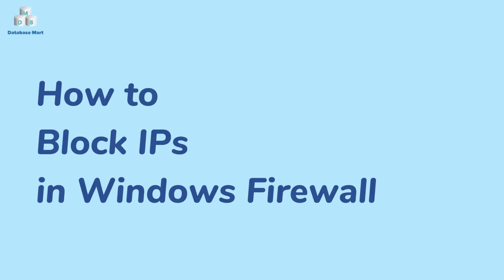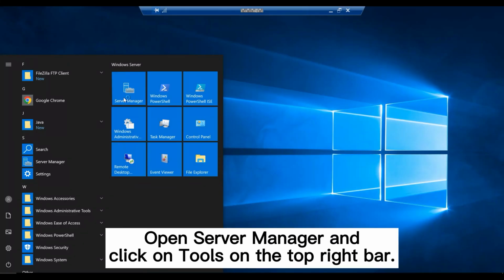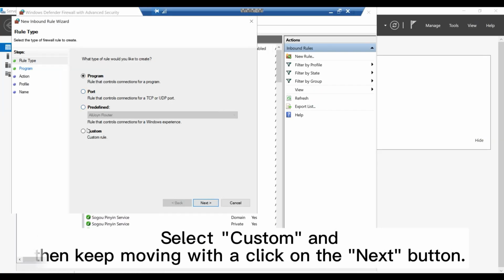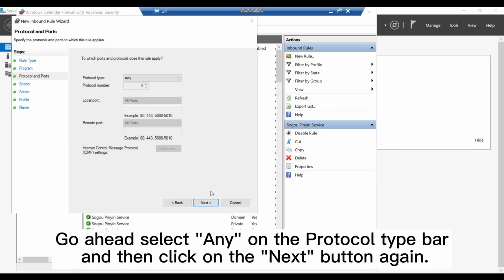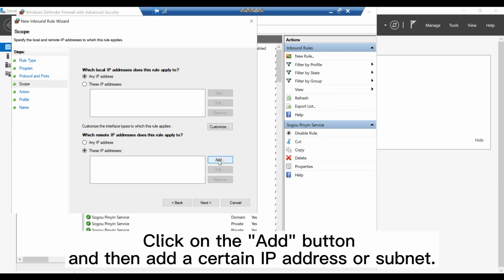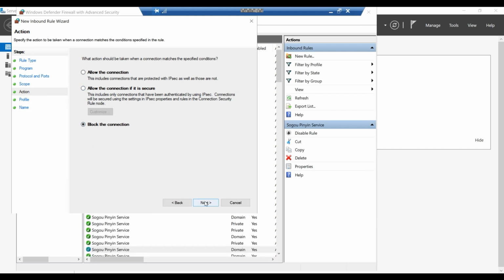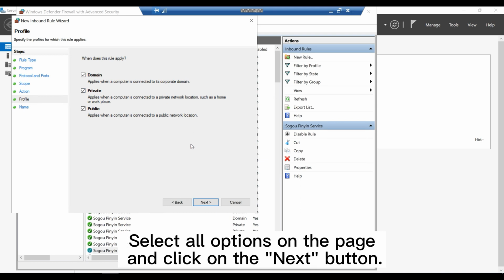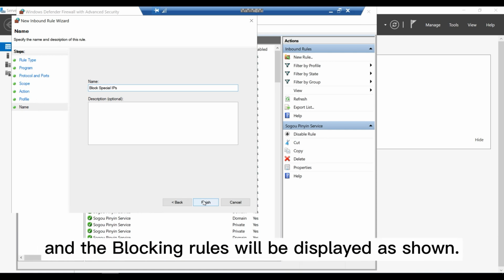How to Block IPs in Windows Firewall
IP address blocking is commonly used to protect against brute force attacks and to prevent access by a disruptive address. It can also be used to restrict access to or from a particular geographic area. Blocking IPs in the firewall can restrict certain IP addresses from connecting to your server. In this video, we will show you how to block IPs in Windows Firewalls.

If you are looking for a Windows server hosting, check

Comment your feedback if possible.